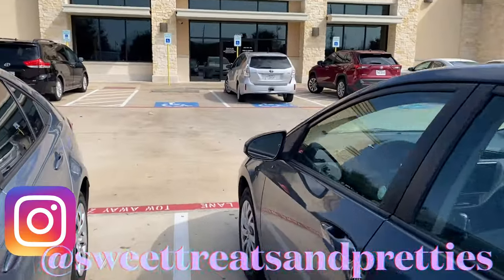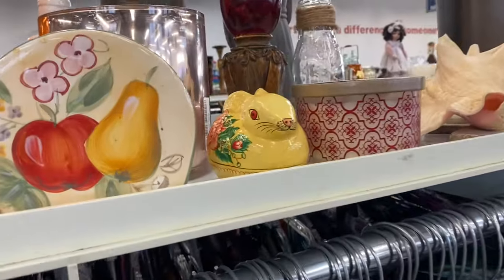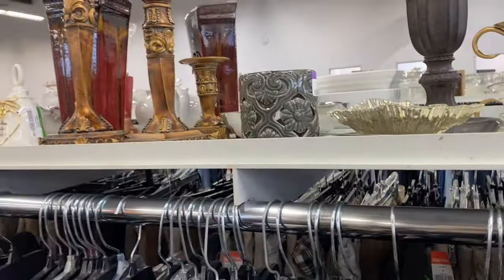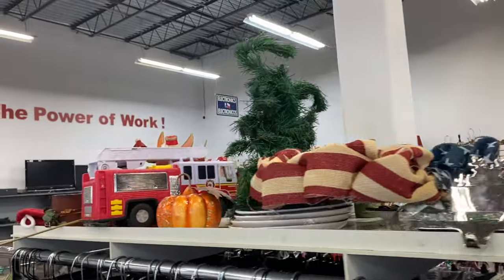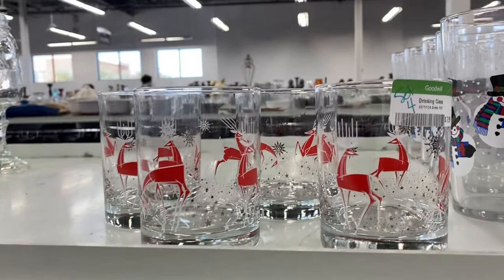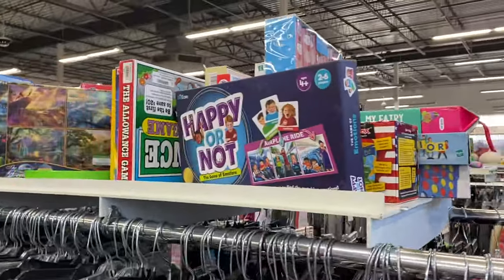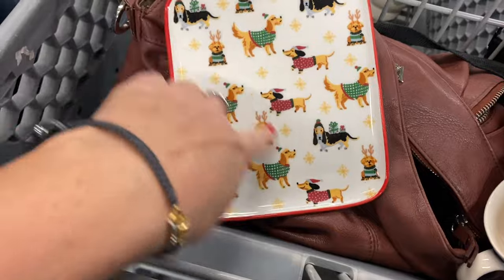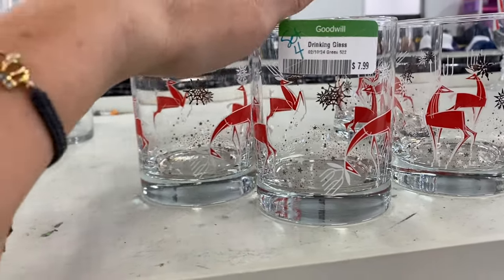Are They Gonna Fight?!/ Goodwill Shop Along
Hey y’all!  🥰

Y’all, I went to Goodwill for the 1st time in a long while and boy, there was a mood in this place!

Come shop along with me and see if we can find anything to use for my own home decor or flip for a profit in one of my vintage spaces!

Leave me a COMMENT to me know if I missed something.

Hit that NOTIFICATION 🔔to ALL so you will be the 1st to know when I post a video or go live!

I’m working hard to build my channel to 3,000 subscribers so I can release some merch!!